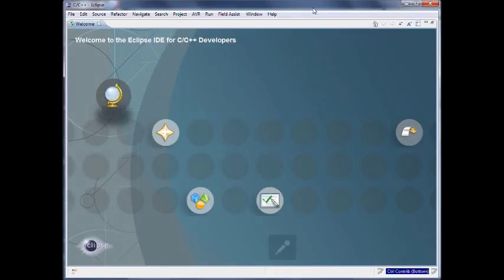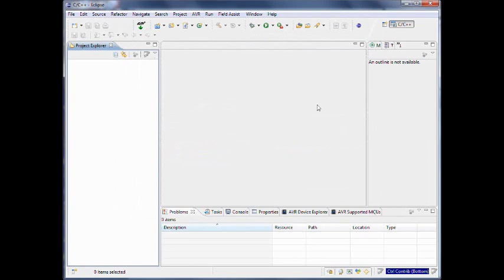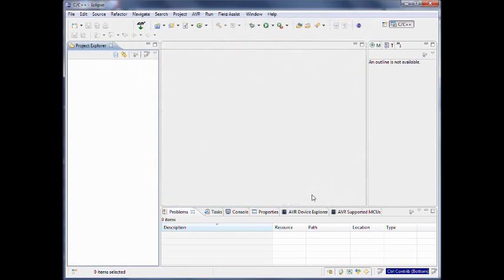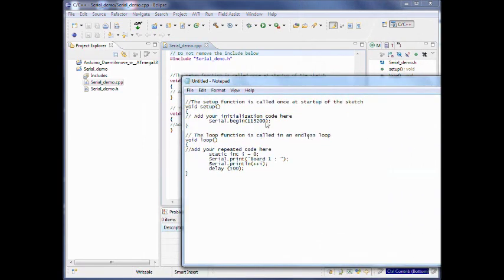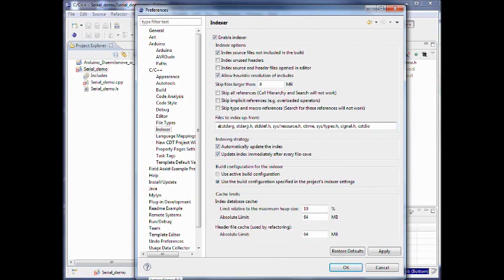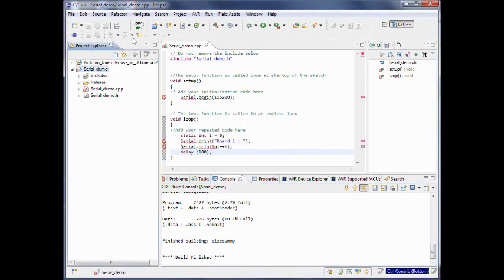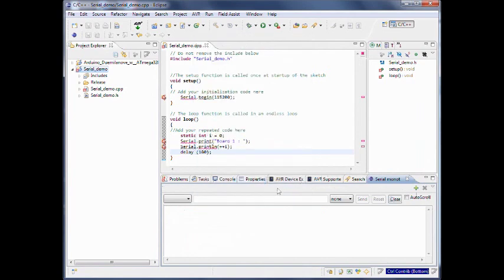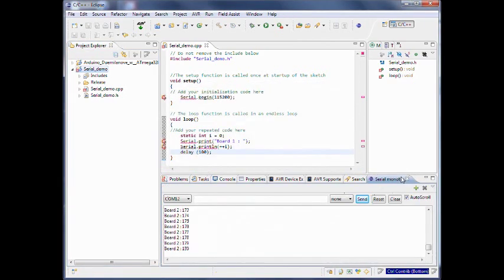Arduino Eclipse plugin: Serial Monitor Demo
This demo demonstrates the Arduino eclipse plugin of Jantje. It shows how to install; configure; creating a new sketch; upload a sketch and the serial monitor.